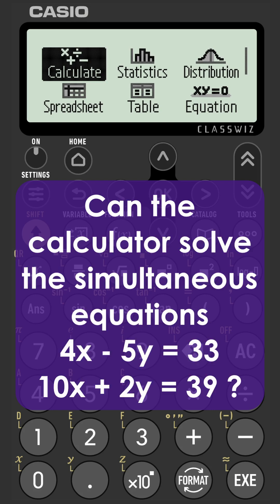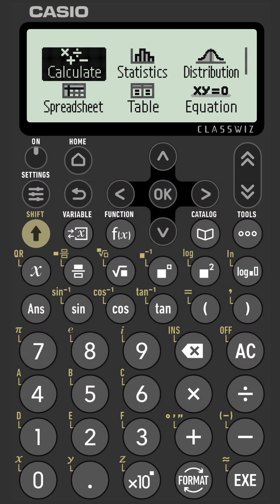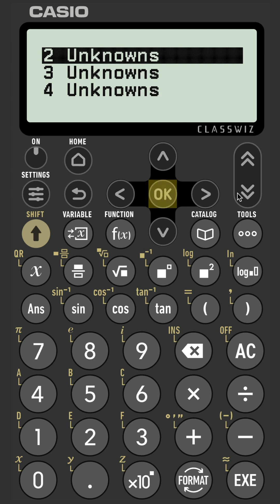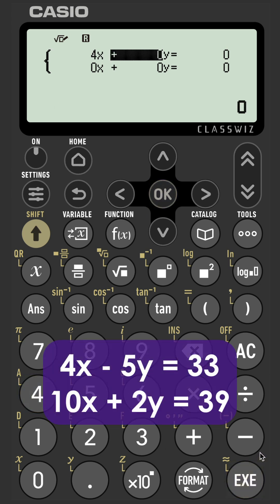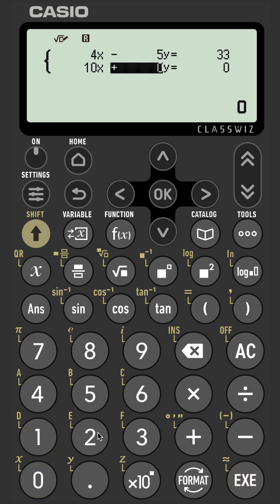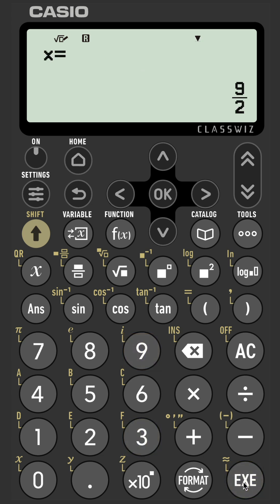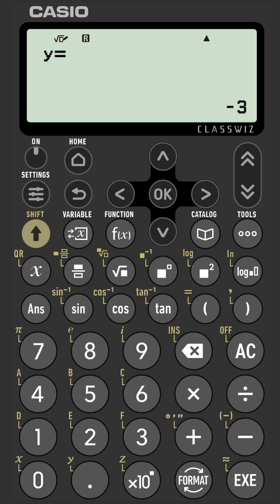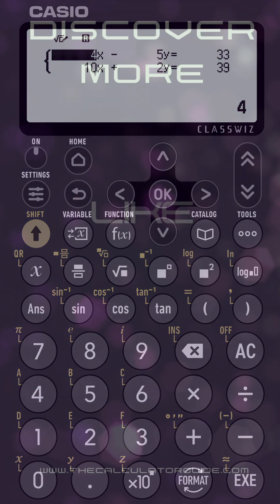Solving Linear Simultaneous Equations With Two Unknowns On A Casio Classwiz fx-991CW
Solving Linear Simultaneous Equations with Two Unknowns using the Simul Equation feature in Equation App on a Casio fx-991CW Calculator